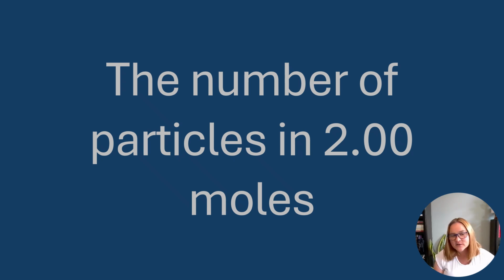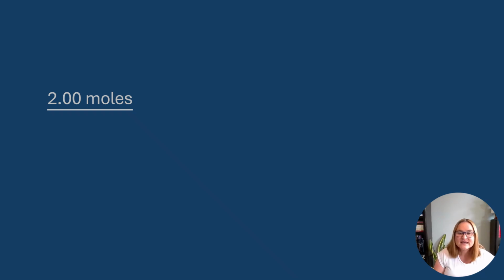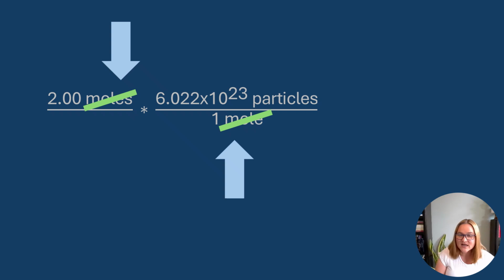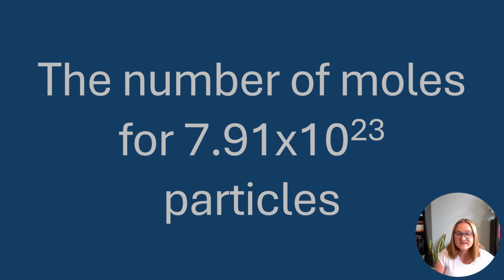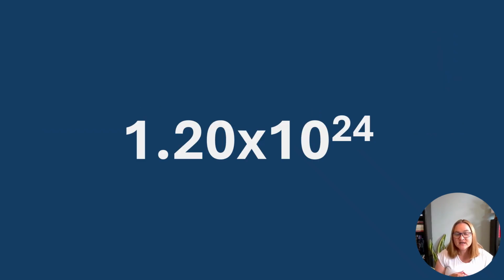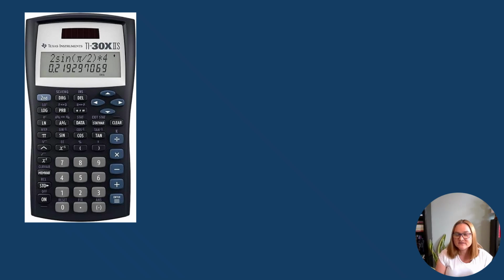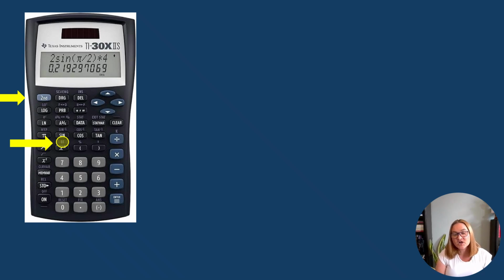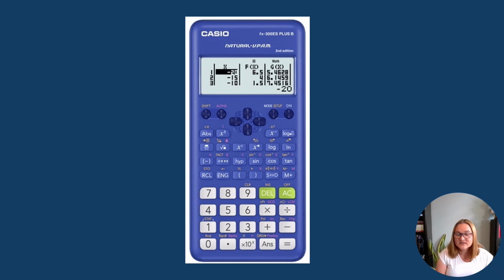Section 1 4 Lecture Video 3 DimAnal with AvNo and Exp button